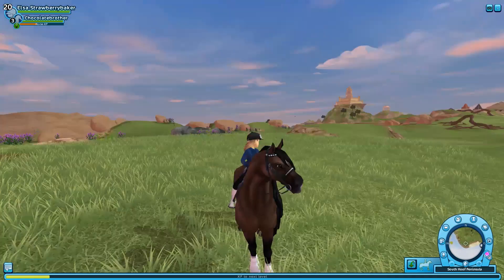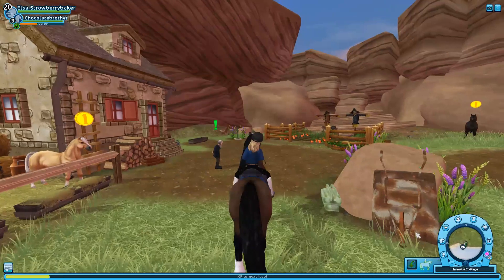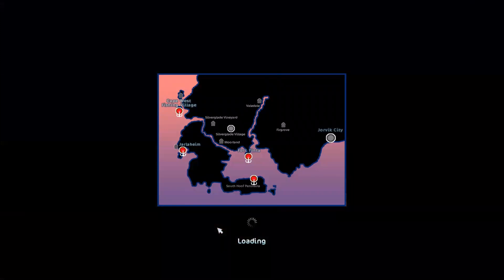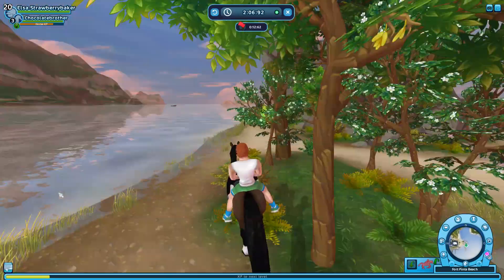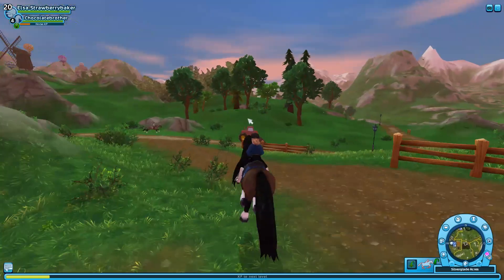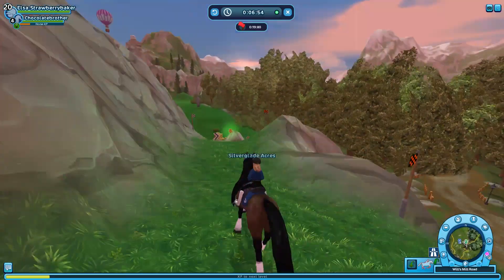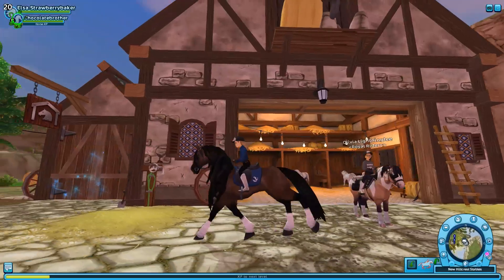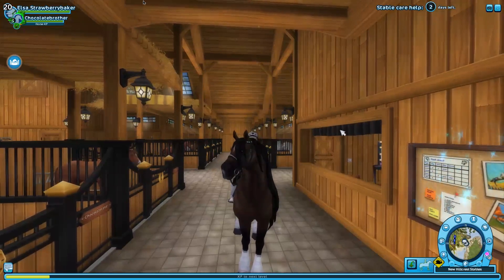Training time! talking about a bunch of random stuff xDD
hey guys sorry i haven't been poasting lately ): but pls like the vid! (: